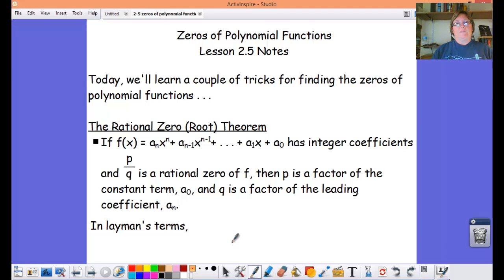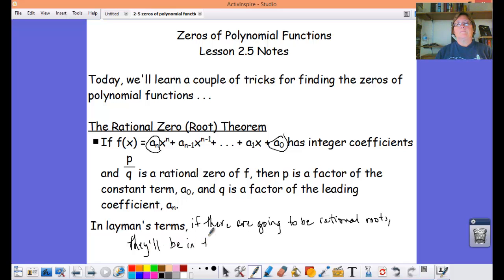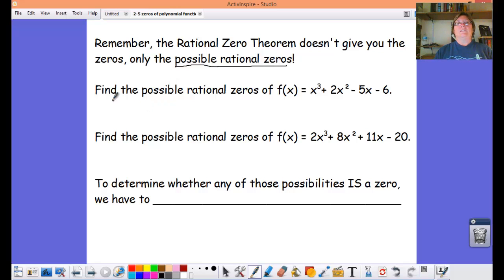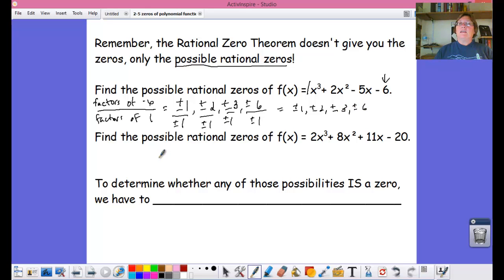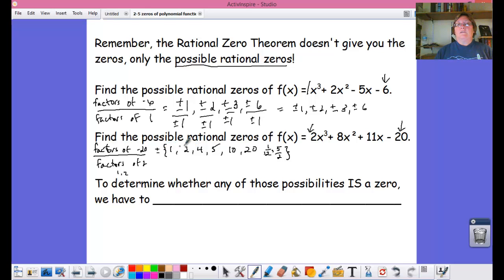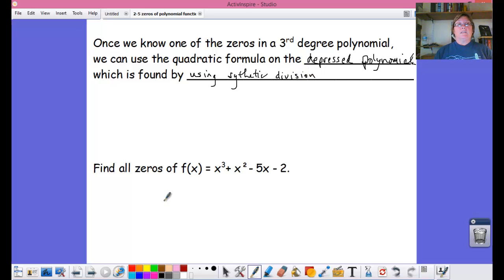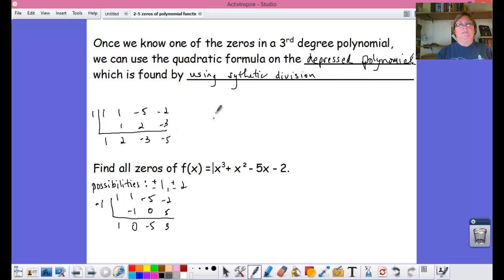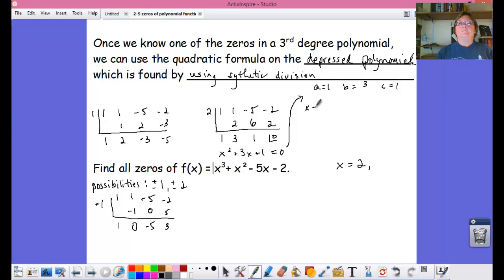2 5 roots of polynomial functions